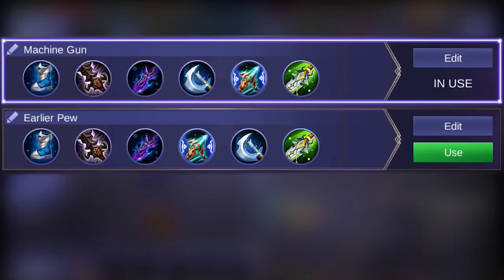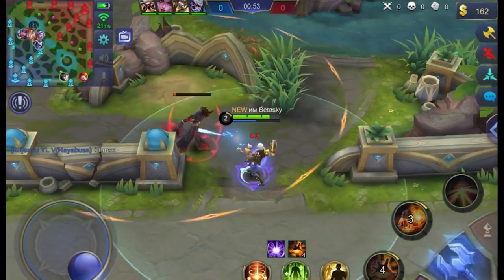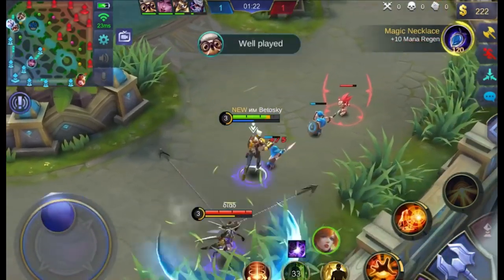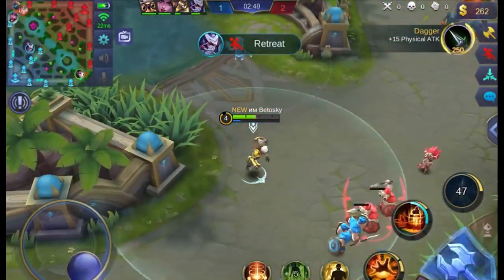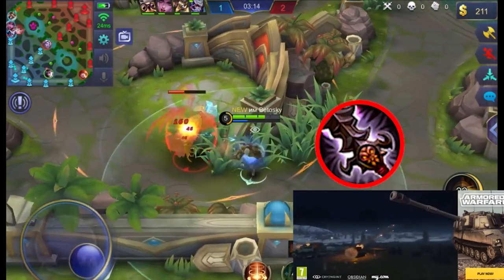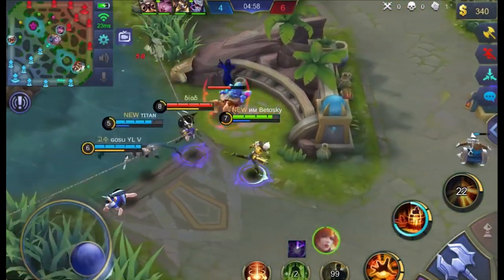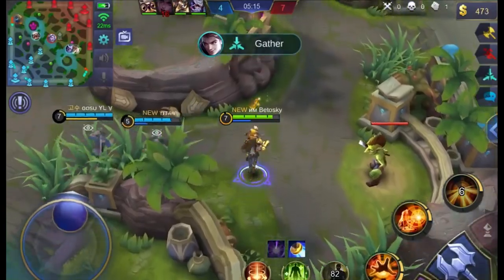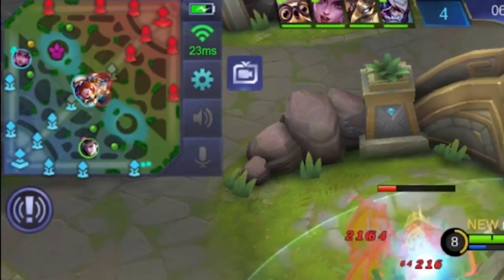How tO use claude Tricks and tips betosky